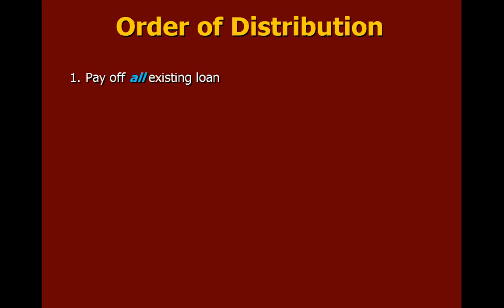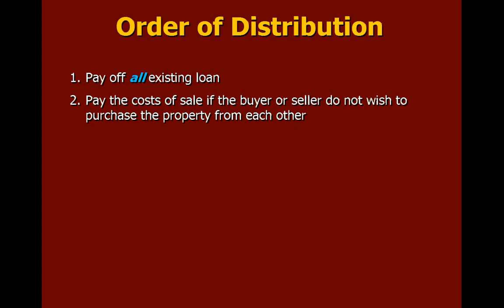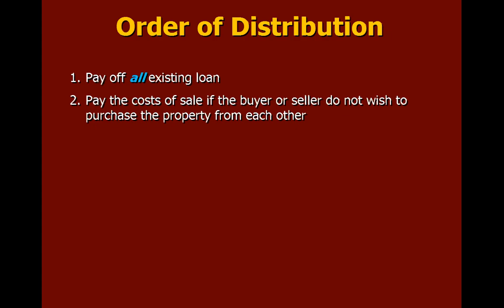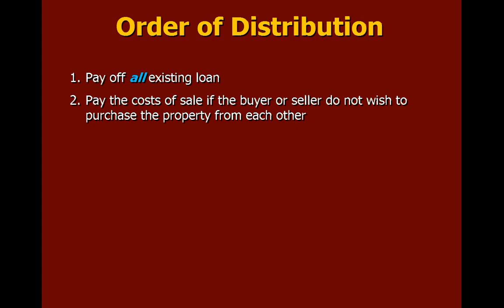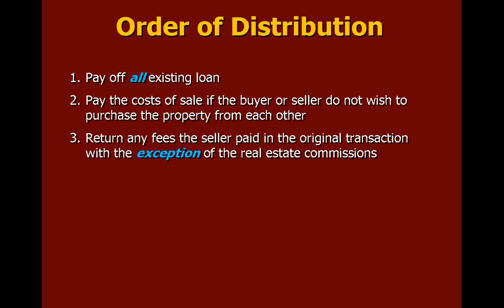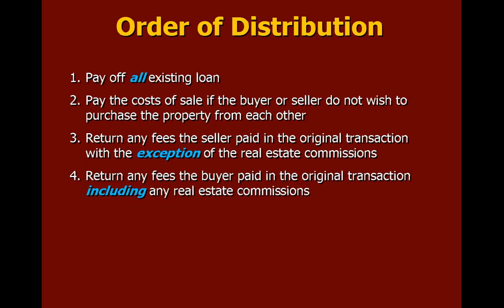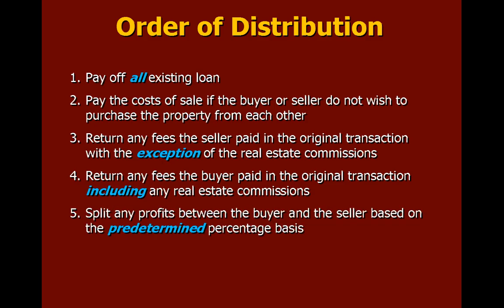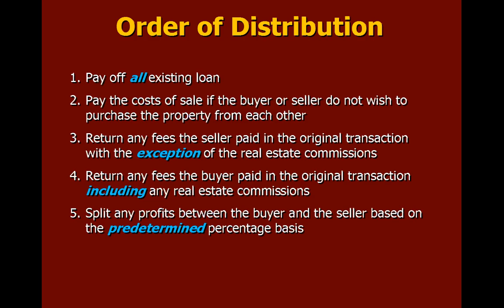Trust Solutions - Order of Distribution